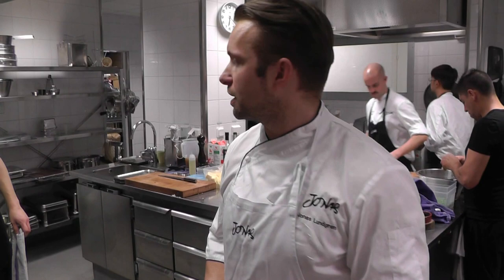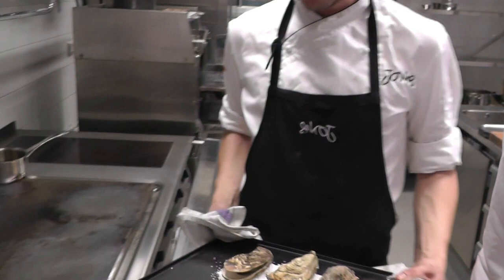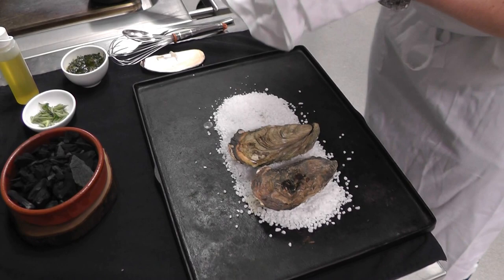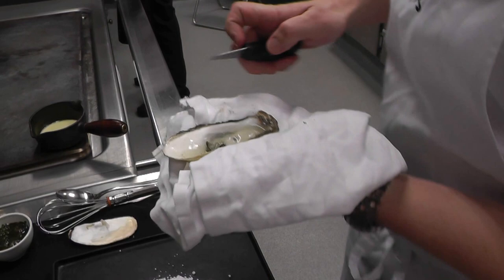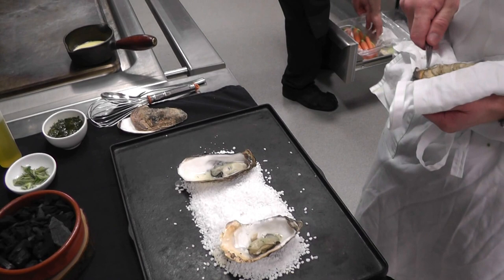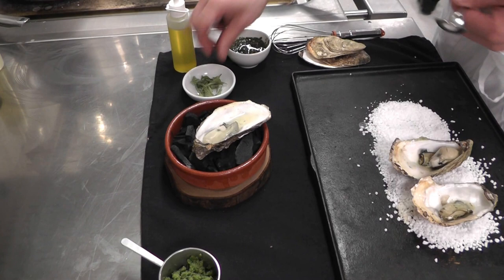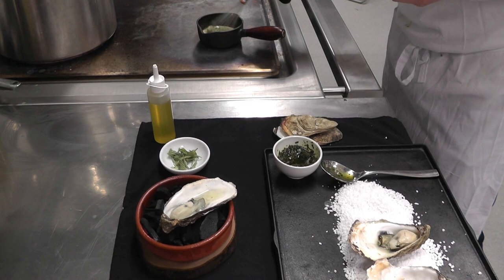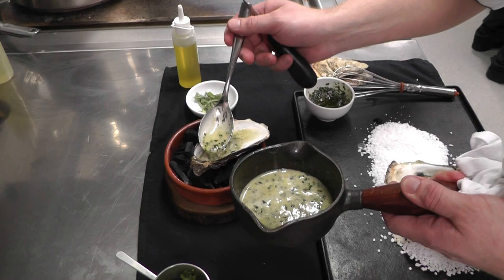Lundgren prepares oysters at Restaurang Jonas in Stockholm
Head Chef Jonas Lundgren prepares oysters at his Restaurang Jonas in Stockholm, Sweden.